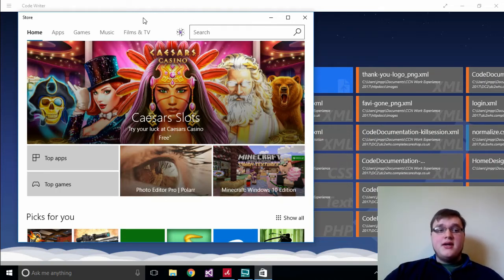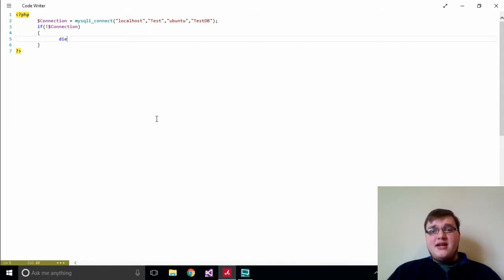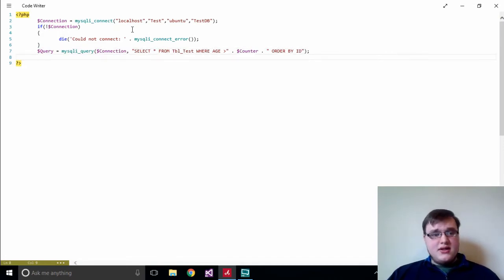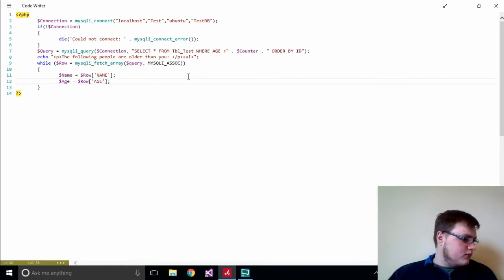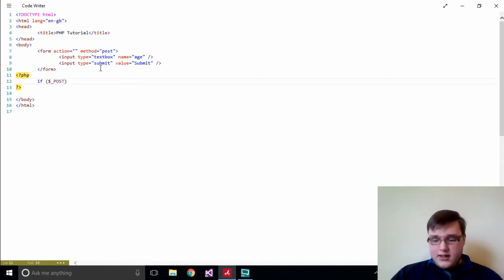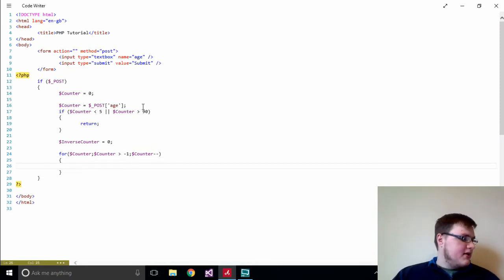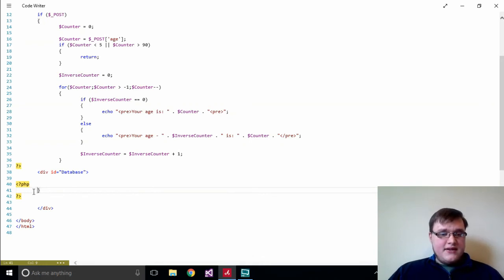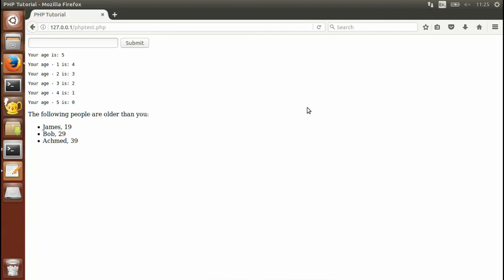Programming Languages Quick Intro: Episode 4: PHP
The long-anticipated (and extremely overdue) Christmas series is finally here!  In this series, we're doing a quick overview of a few popular programming languages through examples.
Episode 4 features PHP, a modern, dynamic, server-side language.  PHP is unusual in that it can be typed like an object-oriented, or procedural language.  This program is compatible with PHP 7.x, as well as 5.x.